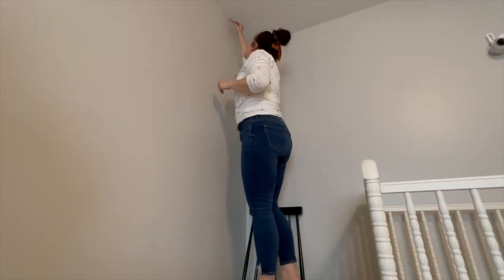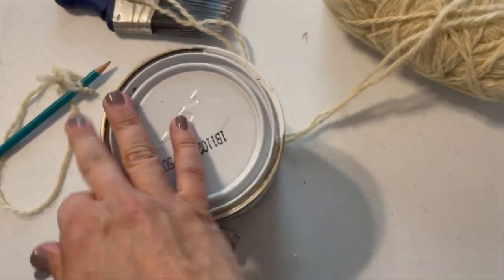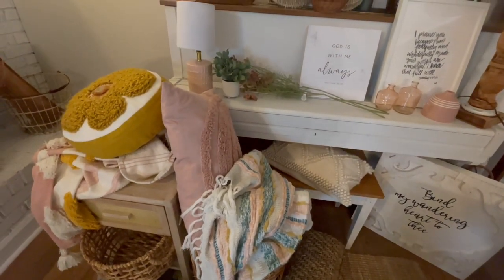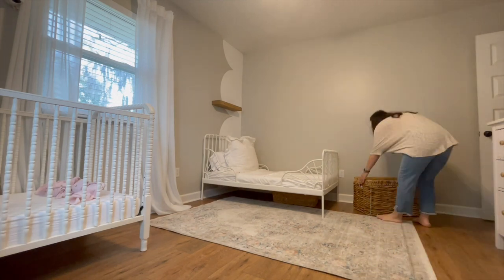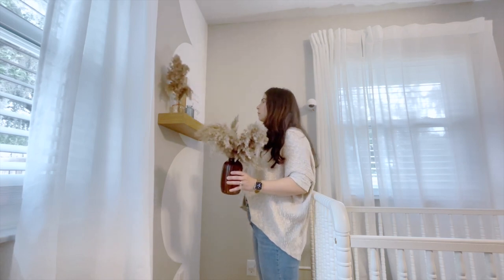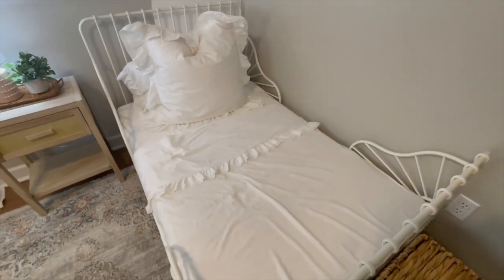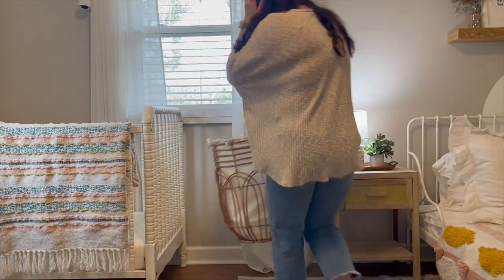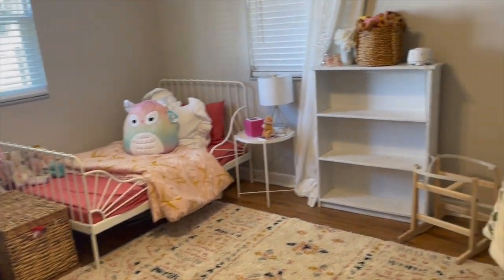DIY BOHO TODDLER ROOM | BUDGET ROOM MAKEOVER | SHARED NURSERY | JESS DAUGHTRY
I hope you guys enjoyed this boho toddler room transformation on a budget. Here are some of the links to the items in the room:

I would love to connect on social media.